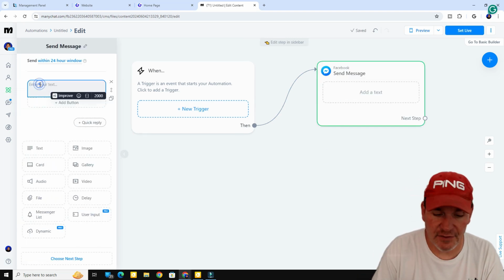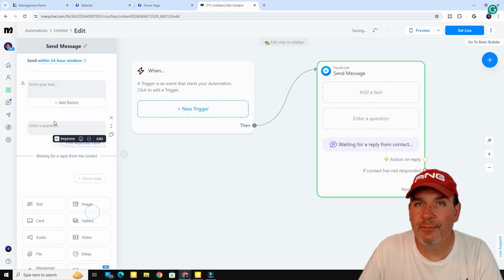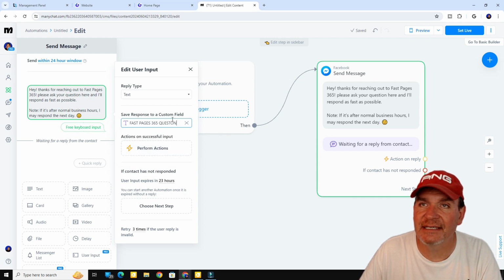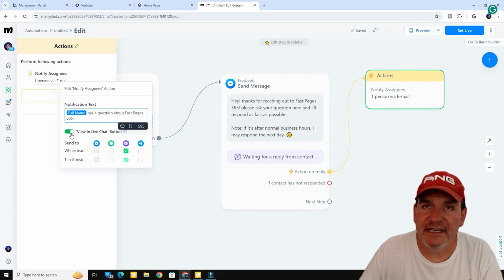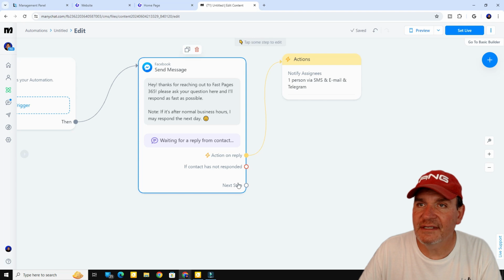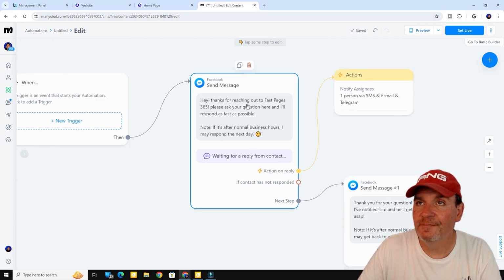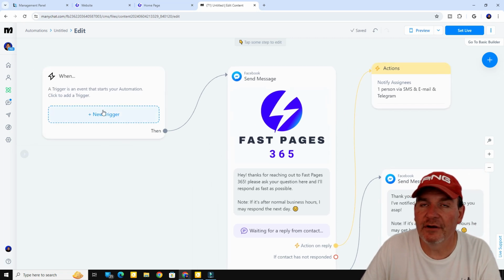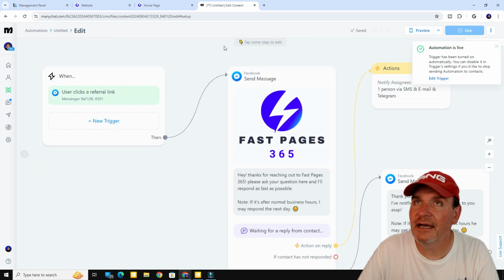How to put a Manychat Live Chat Button on Your Website